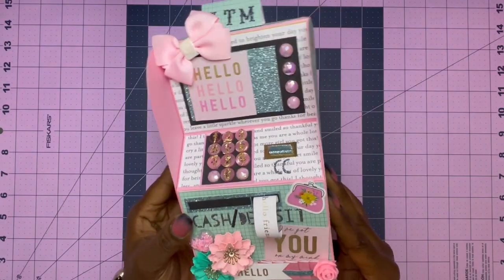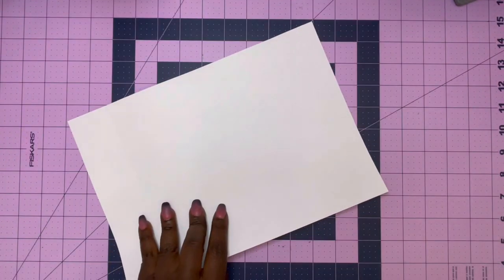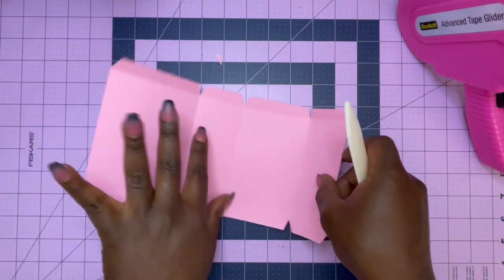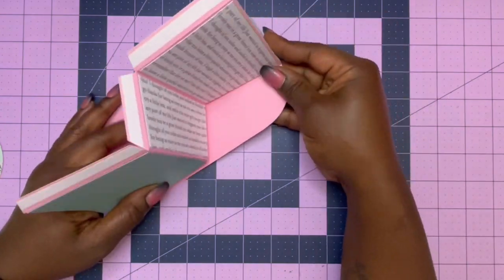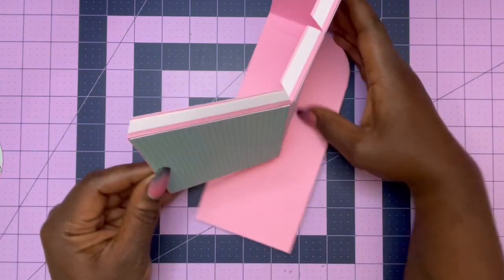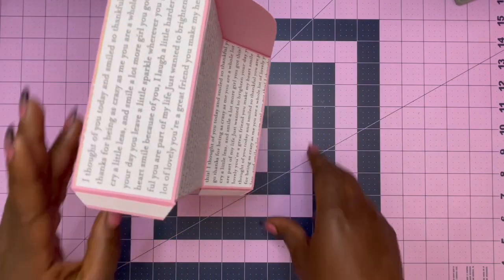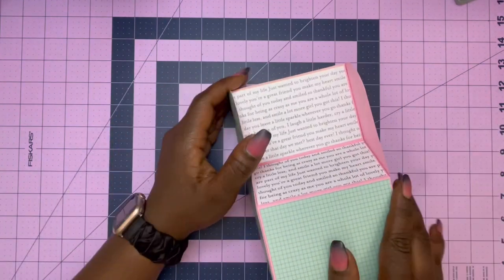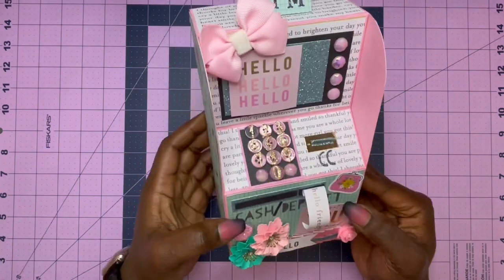ATM Box Tutorial| 😃 Happy Mail Box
**Box Base
8 3/8 x 11 7/8
score at 2 all sides
**Front Face
5 1/2 x 10 3/4
5 1/2= 1/2 on both sides
10 3/4=2, 5, and 7
**Panels (2)
3 1/2 x 8
~Optional, do a light score at 1.5 on one and on the other at 2
**Bottom Connector
4 x 5 1/2
4= 1/2
5 1/2= 1/2 on both ends

Wanna Send Happy mail or a card?